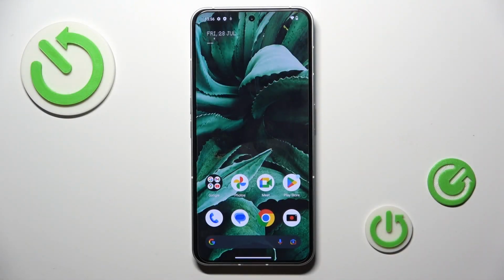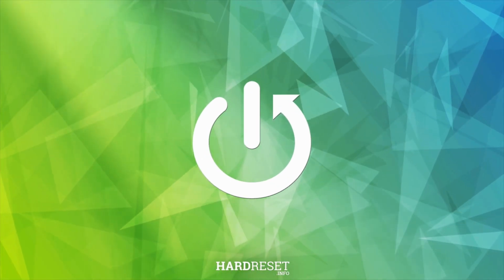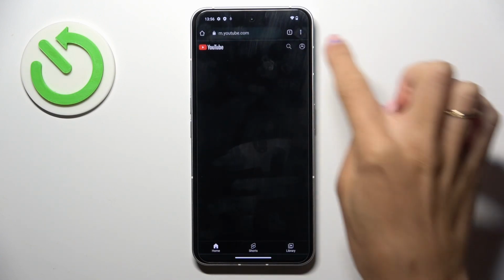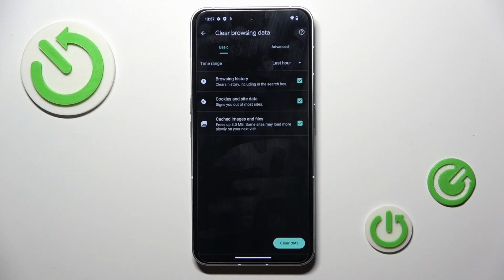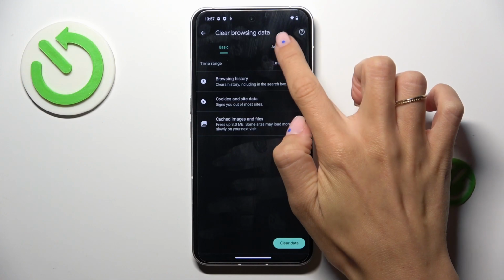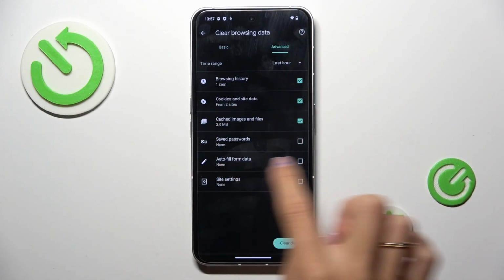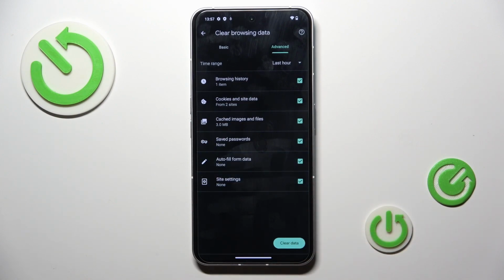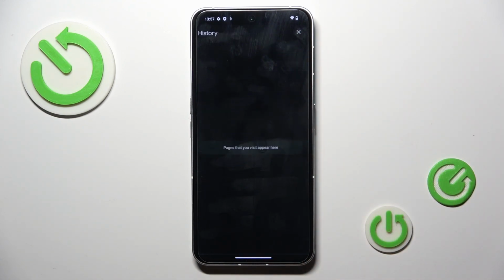How To Clear Browsing Data On Nothing Phone 2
Whether you are a tech-savvy individual or a novice smartphone user, this tutorial is designed to be easy to follow, ensuring that you can clear browsing data confidently and effectively.

What types of browsing data can I clear on my Nothing Phone 2?
Will clearing browsing data delete my saved passwords?
How to clear cookies and cache on Nothing Phone 2?
Does clearing browsing data improve my phone's performance?
Can I selectively clear browsing data from specific websites?
Are there any privacy risks associated with clearing browsing data?
How to back up my saved passwords before clearing browsing data?
Does clearing browsing data affect my browsing preferences?
How often should I clear browsing data on my Nothing Phone 2 for optimal performance?